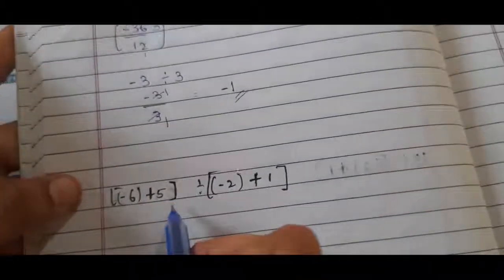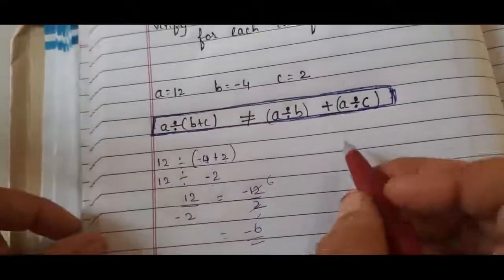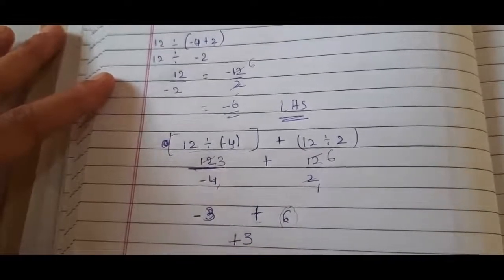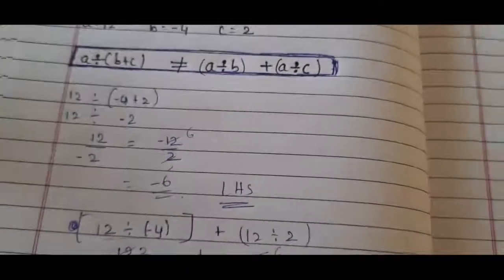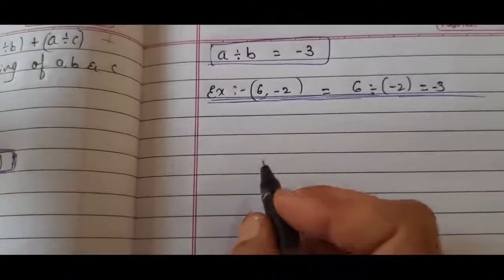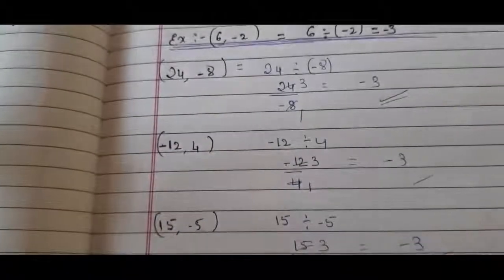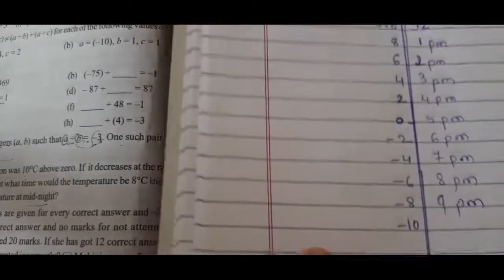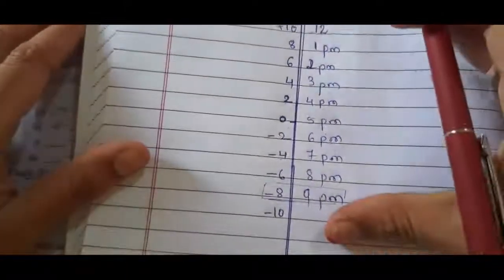class 7th Mathematics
Integers :Ex 1.4